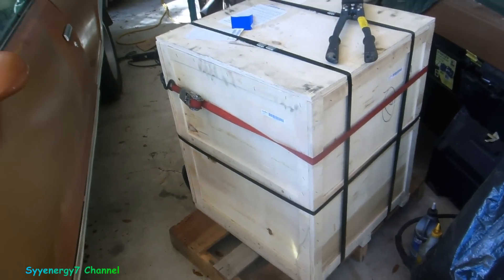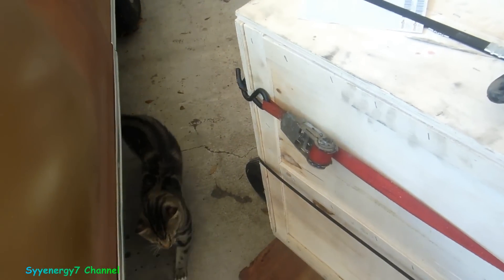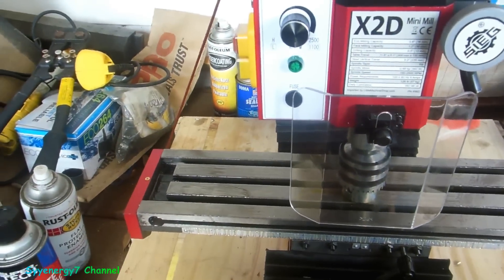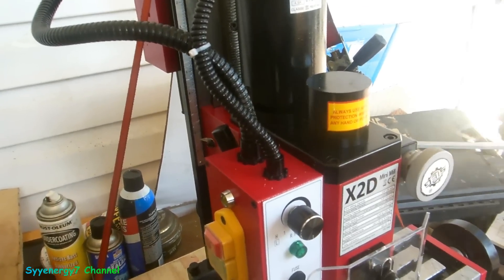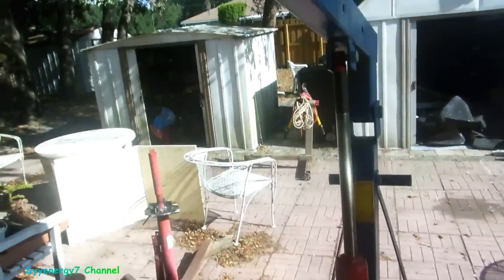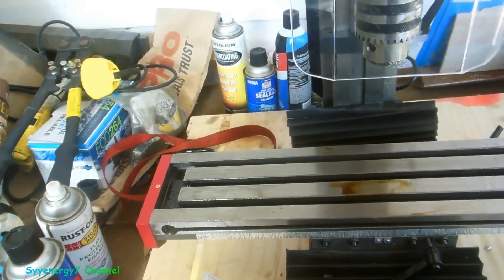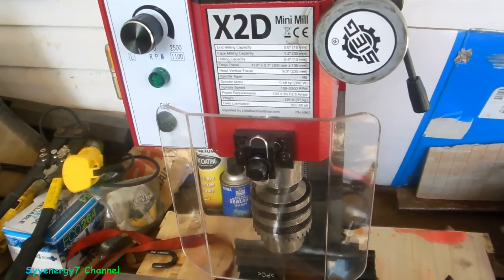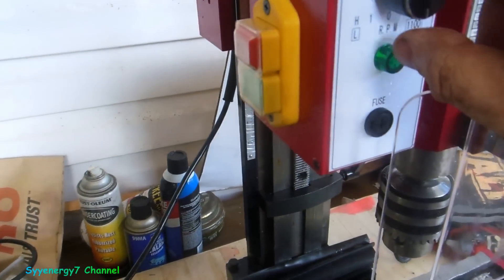Look, A Little Machine Shop Mini Mill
SIEG X2D Mini Mill, Solid Column with Air Spring
Full featured mini mill at an incredible price
350 Watt variable speed DC drive
Largest table and X-Y travel in its class
The large mill table provides 50% more table area than other mini mills.  This is about the est deal in a mini end-mill of this size.  The mini end-mill has a solid column so it's stable.  I'll get a special vice that can hold a part on an angle to get around not have a tilt column mini end mill.  The engine hoist came in handy for lifting the end mill up high enough to mount on the work bench.